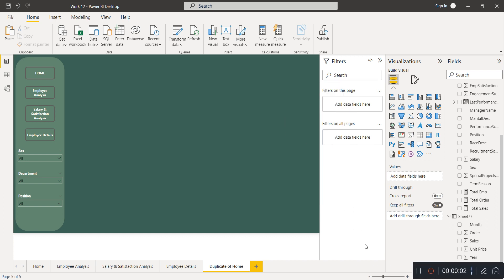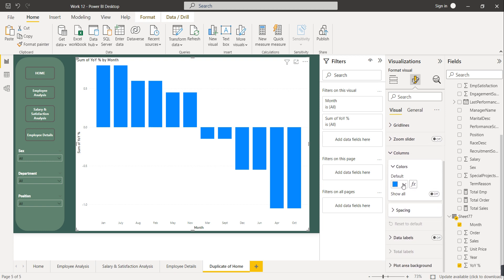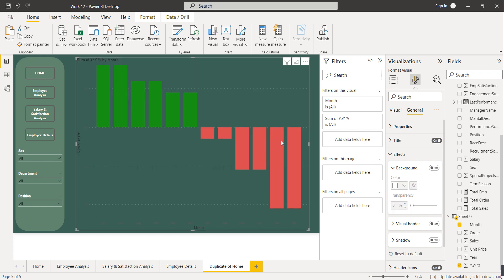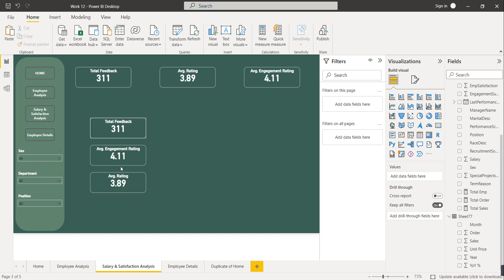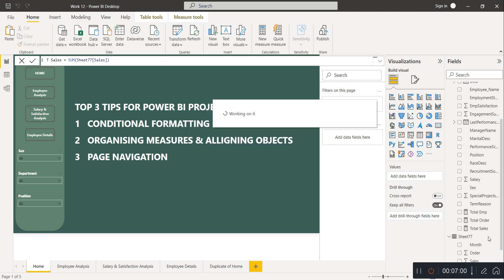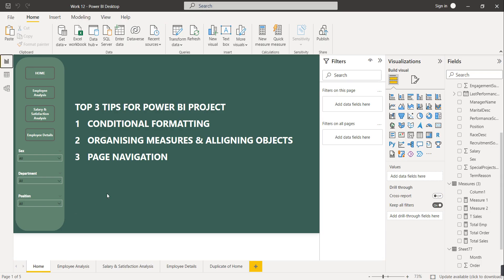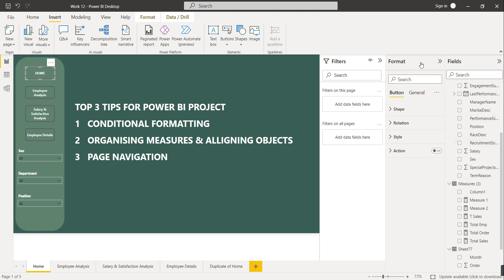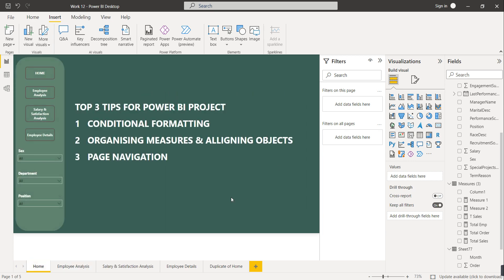Top Power BI Tips for Better Dashboards | Are you using these in your Power BI reports?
In this video you'll learn the 10 best tips to create effective and beautiful Microsoft Power BI Dashboards. We're going to cover techniques for formatting, organizing, and productivity for Power BI desktop. We'll cover tips like - creating a separate measures table in Power BI, Conditionally formatting charts, adding page navigation (similar to a table of contents), using custom images in your power BI dashboard to make it look more professional, aligning objects, customizing tooltips and more. let me know if you knew all of these or if you found something new here!